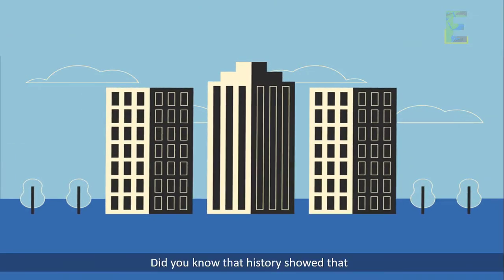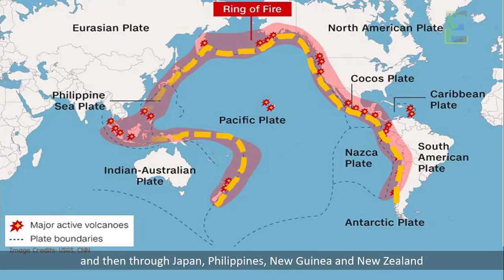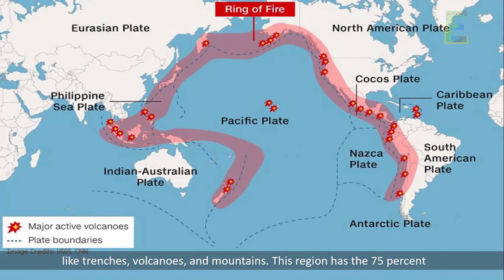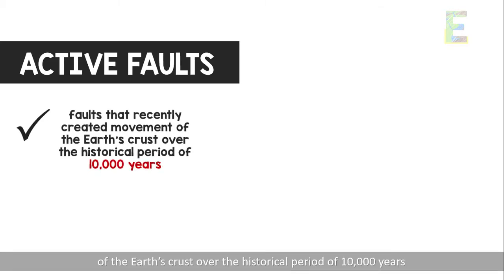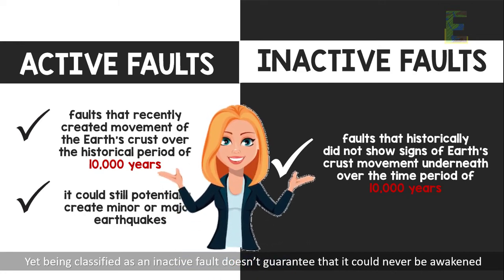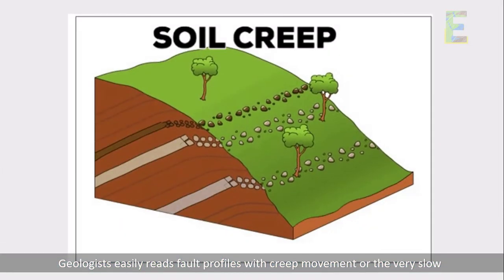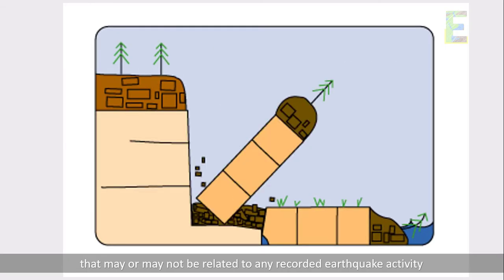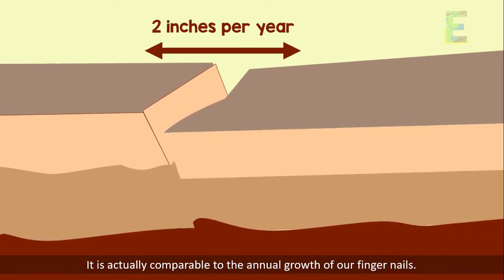Active or Inactive Faults | Animation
What are Active and Inactive Faults?

For our discussion continuation about the series of Cracks on the Earth’s Surface, after learning the different types of faults, we will distinguish today if these faults are Active or Inactive faults.

Did you know that history showed that 90 % of the world’s largest earthquakes happen in the Pacific Ring of Fire? Yes, you heard it right. This is the world’s greatest earthquake zone found along the rim of the pacific ocean’s continental plate. This zone extends from Chile to South America’s coast, then through Central America to Mexico, plus the west coast of the US, then southern Alaska, and then through Japan, the Philippines, New Guinea, and New Zealand.

These earthquakes occur in the Pacific Ring of fire because of the active movement of faults around it. The plates in this region are constantly moving by the compressing, expanding, and sliding forces which resulted in the creation of numerous land formations like trenches, volcanoes, and mountains. This region has 75 percent of the world’s volcanoes which is more than 450 volcanoes.
These are just the products of active faults in a bigger picture. Yet, how are we going to identify whether a fault is an active fault or an inactive fault?

Simply, Active faults are faults that recently created a movement of the Earth’s crust over the historical period of 10,000 years. If a fault is classified as an active fault, it means that it could still potentially create minor or major earthquakes over the period of time.

Enjoy this video about Active and Inactive Faults.